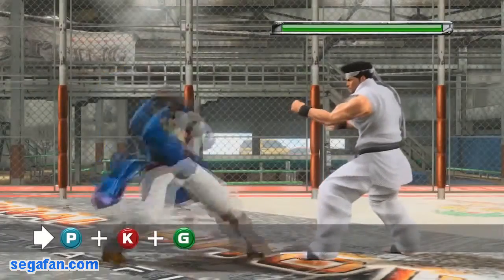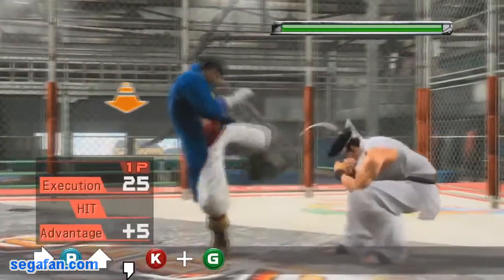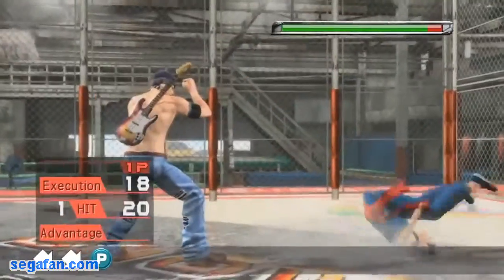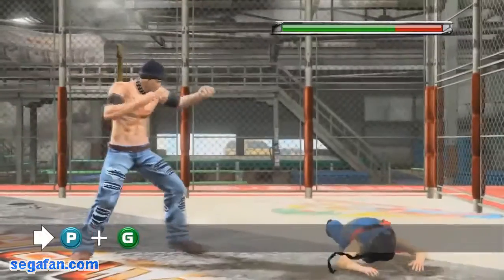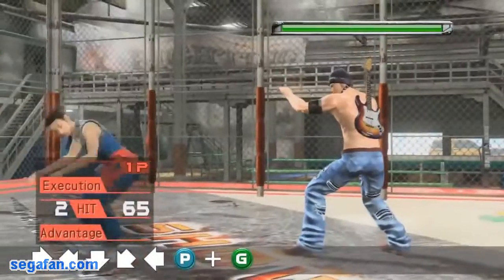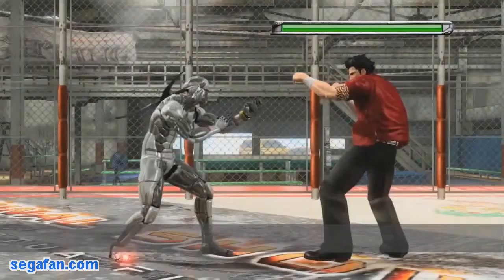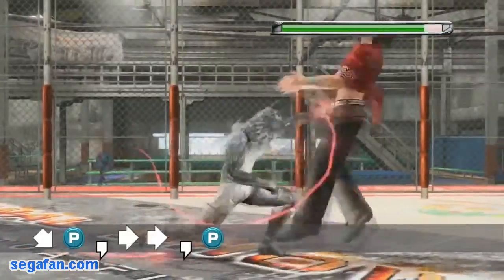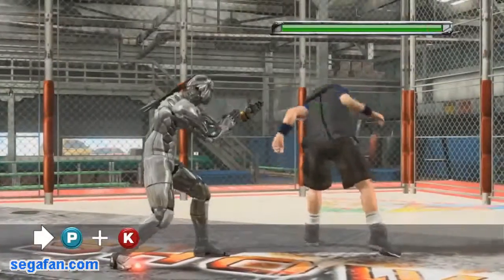Virtua Fighter 5 Final Showdown (18, HD)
Virtua Fighter 5 Final Showdown para Xbox Live Arcade y PlayStation Network; editado por Sega y desarrollado por AM2. Visita